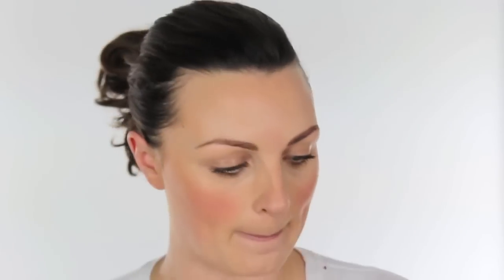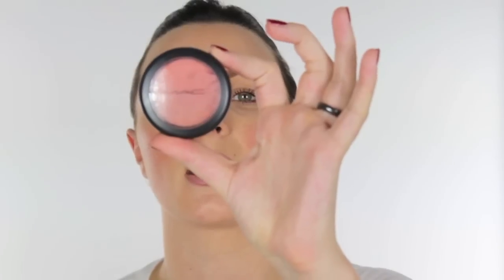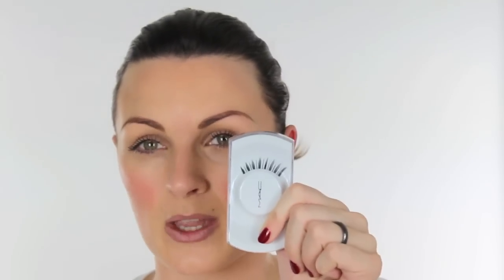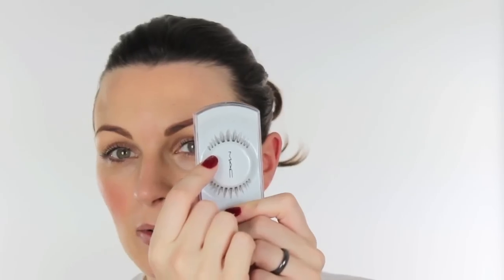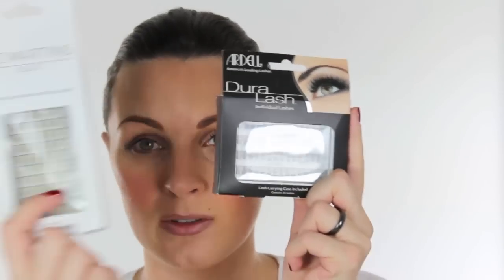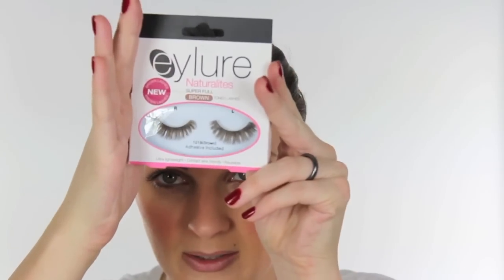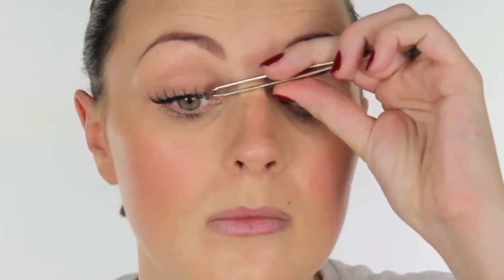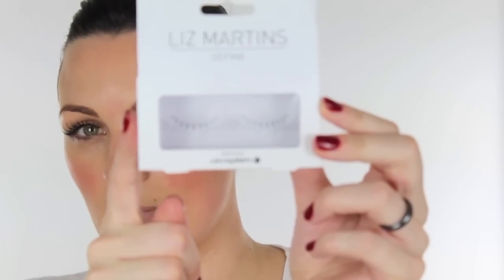HOW TO APPLY FALSE LASHES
Pixiwoo.com
PRODUCTS USED:
LIZ MARTIN BOTTOM LASHES